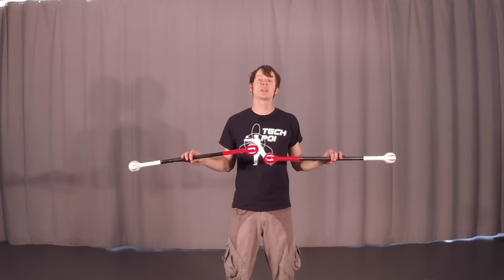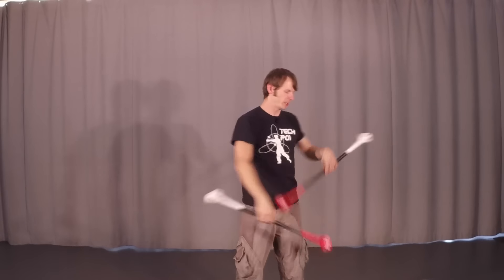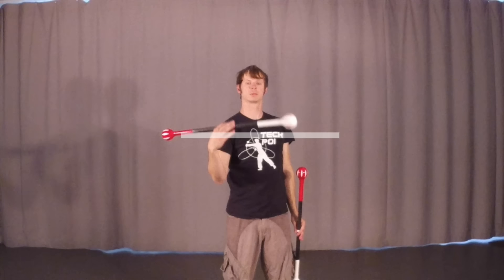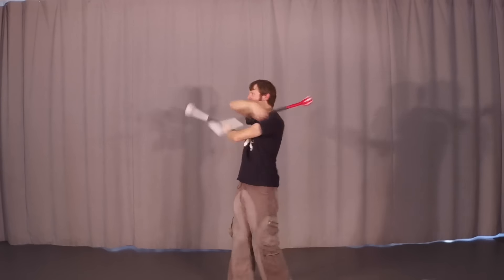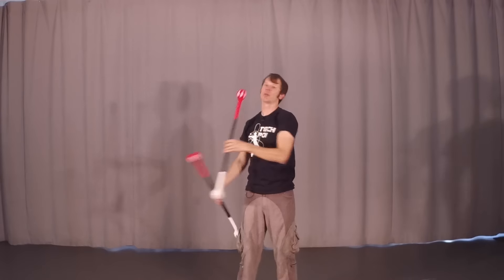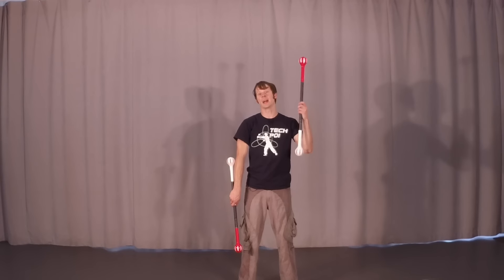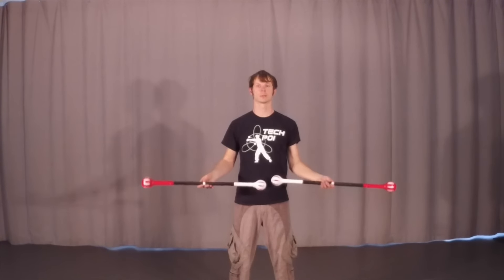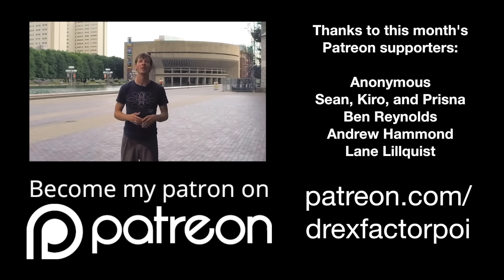Double Staff Transitions to Antibrids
Antibrids are at once one of my greatest loves and greatest frustrations: they look beautiful, but they don’t fit together with anything else in the double staff world terribly easily. I’ve been on the lookout for clean transitions in and out of antibrids for a while now and currently I have 4 ways to do it: translations, cateye vs antispin/isolation hybrids, crossers, and cateyes out of grid tracing. Each is demonstrated here.

Kelly King
Nick Krohn
EJ Frost
Dominic Lamatrice
Knut L
Matt Schmidt
Jonathan Maltz